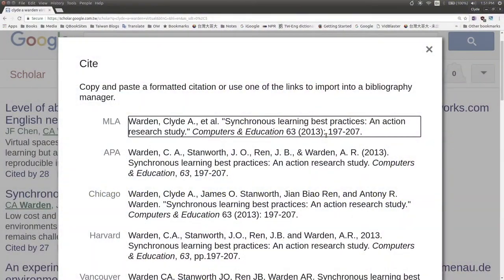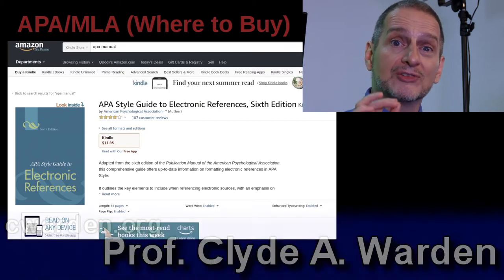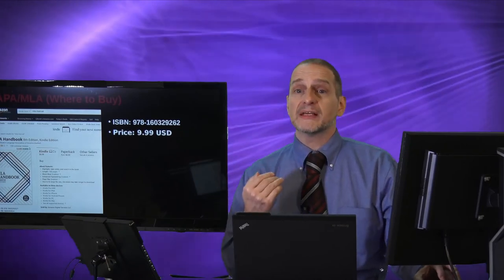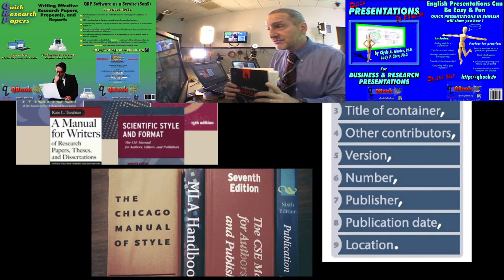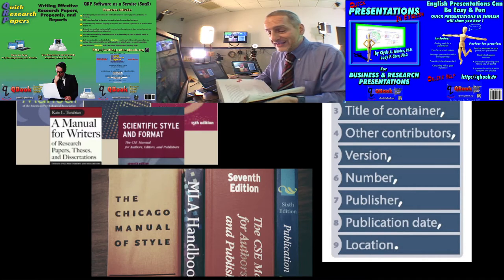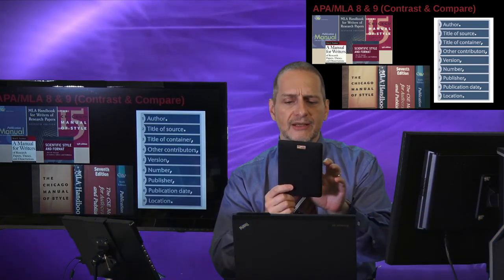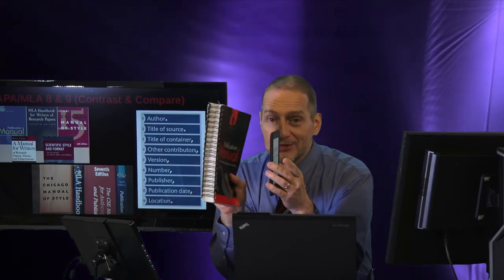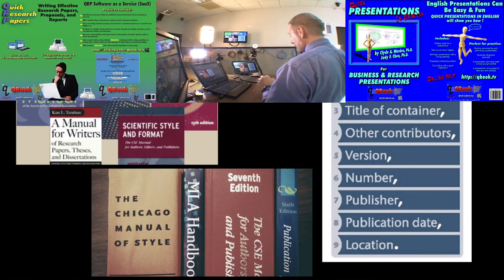英文論文寫作技巧－利用APA和MLA的寫作風格－1C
英文論文研究寫作技巧的第一單元第三節，
APA-MLA -GeneralEd-Class-1-c-R2